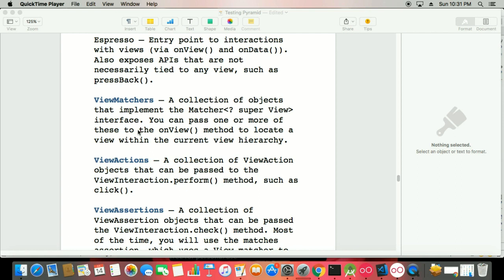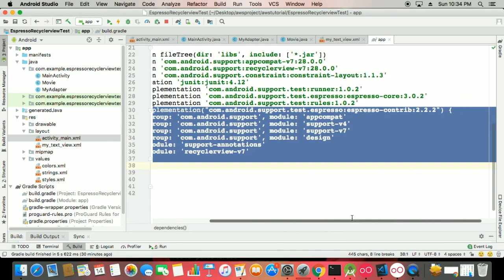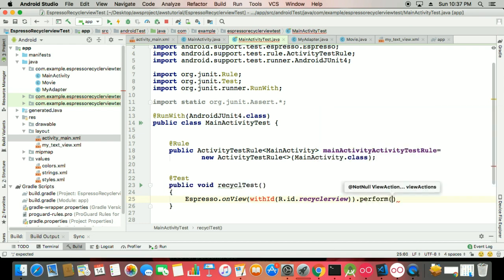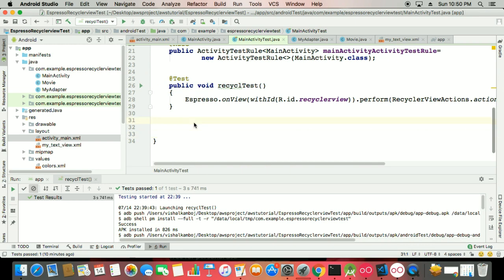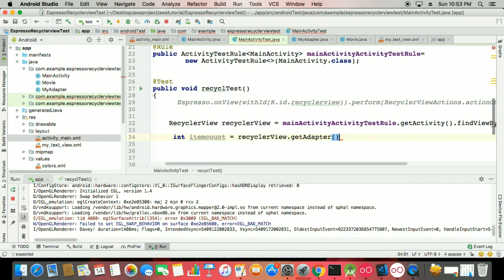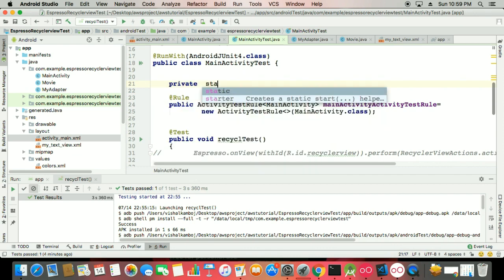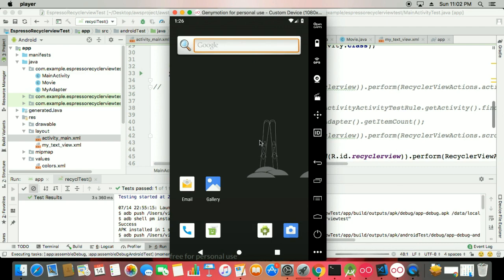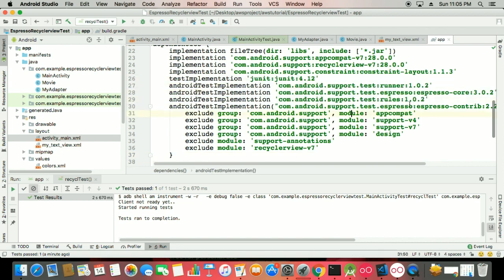Espresso Recyclerview Test ..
This is the part of Espresso in which we learn how to test the recyclerview data and learn about Test classes of Recyclerview like recyclerview actions